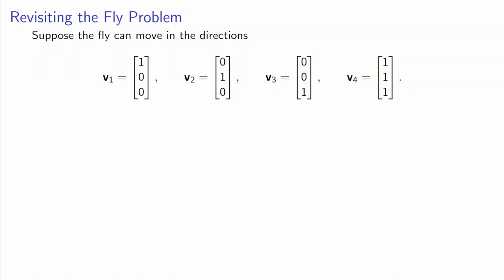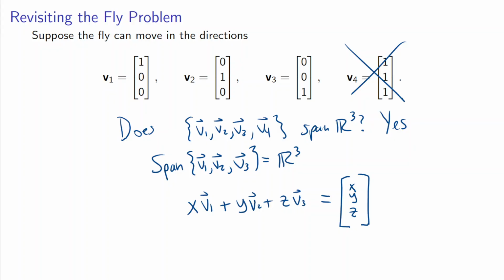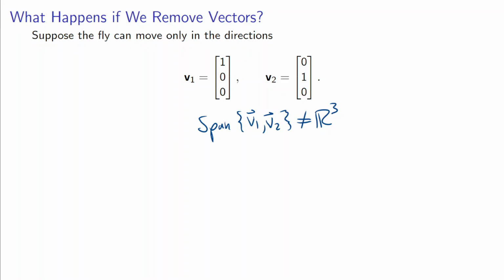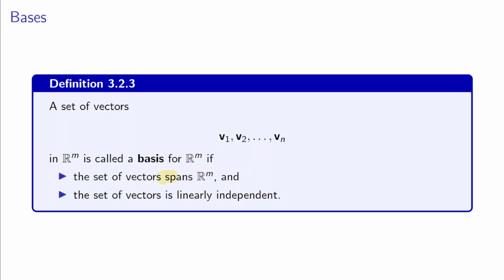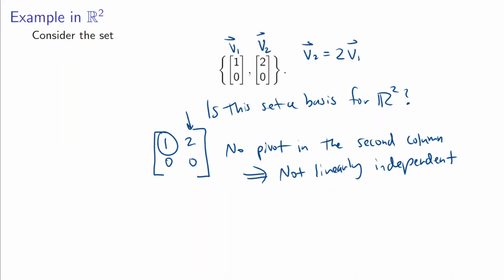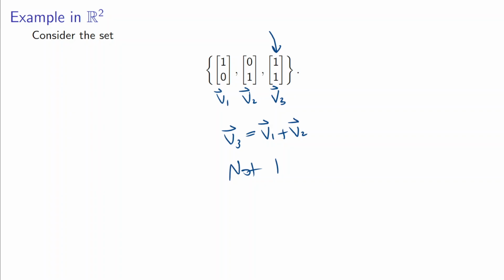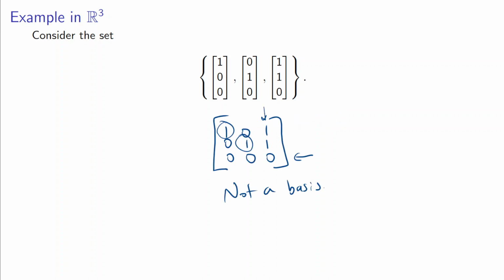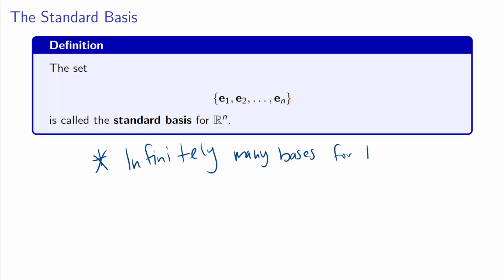35. Understanding Linear Algebra 3.2: Bases and the Standard Basis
In this video, we introduce the concept of a basis for R^m. Using examples in R^2 and R^3, we see that a basis must both span the space and be linearly independent. We examine sets of vectors that fail one of these conditions, introduce the standard basis vectors e₁, e₂, ..., eₙ, and define the standard basis for R^n.